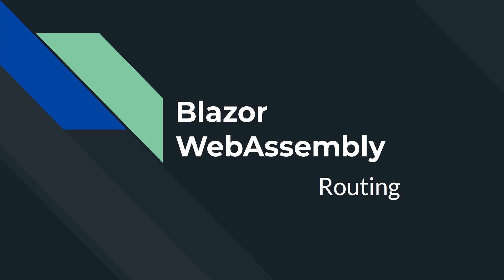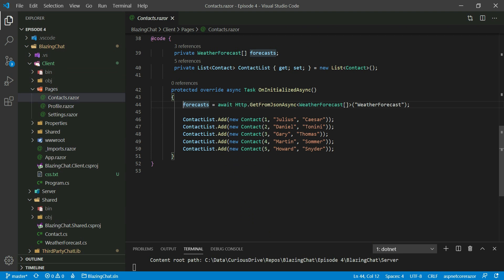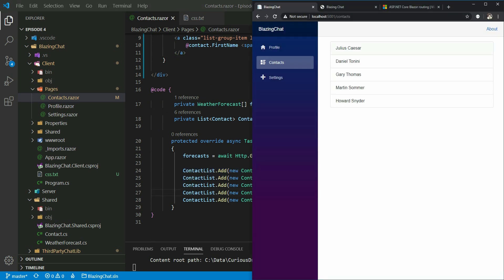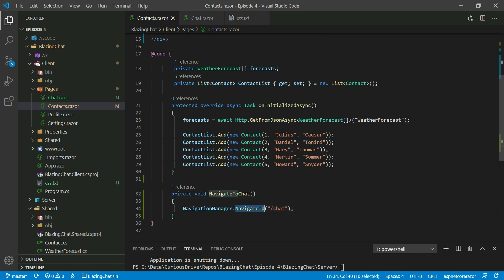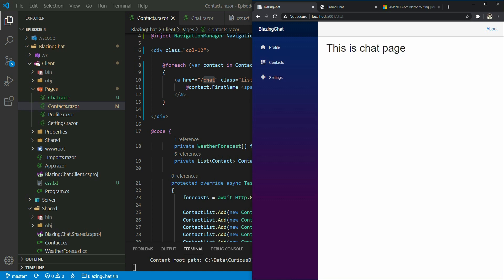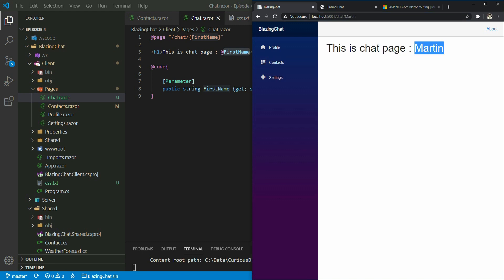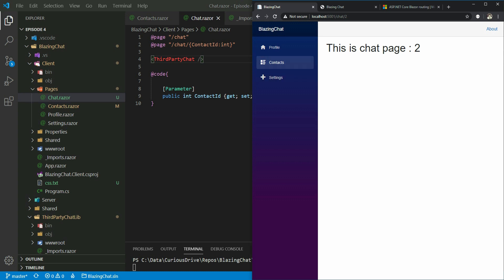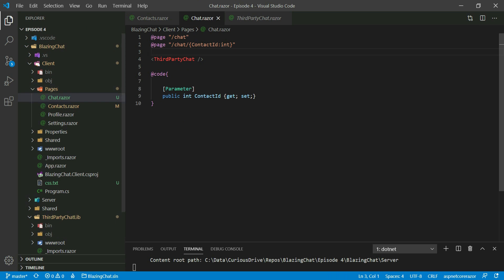Blazor WebAssembly : Routing | NavigationManager, AdditionalAssemblies : EP04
Hey Coders,

In this episode, I am showing you can navigate between pages in Blazor WebAssembly. Also talking about passing parameters across pages. In the end, I am diving little deeper to show how you can add Razor Component assemblies to your Router navigate to pages which are into Third Party Components.

1. NavigationManager
2. href
3. Passing Parameters
4. AdditionalAssemblies